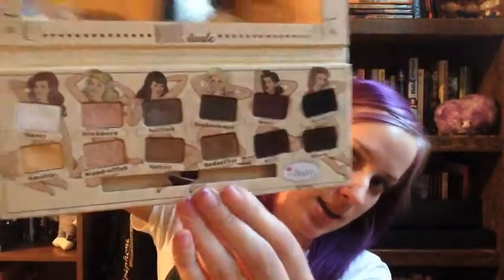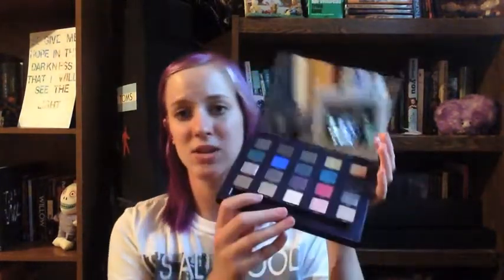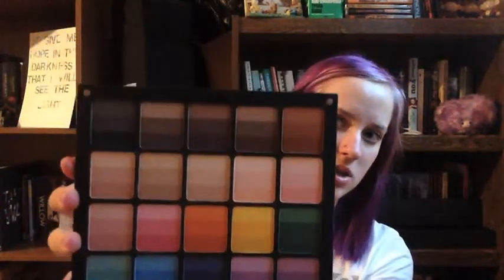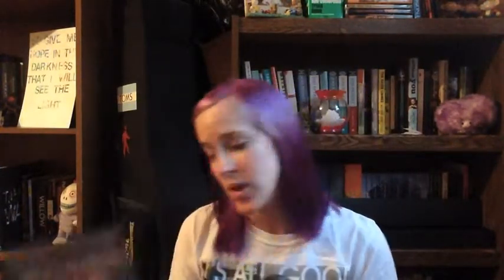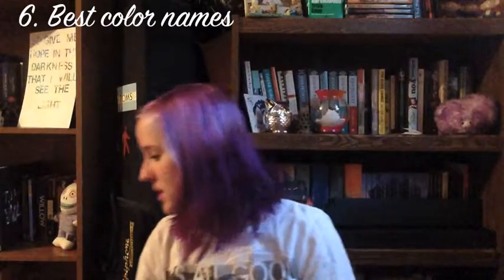The Perfect Palette Tag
Mr.Rogers and I do the Perfect Palette Tag.